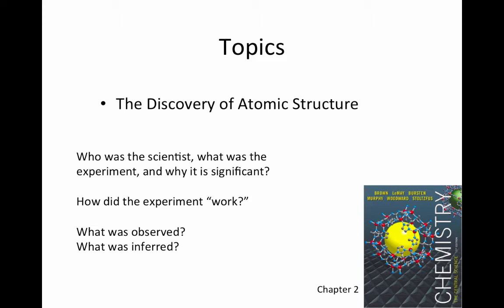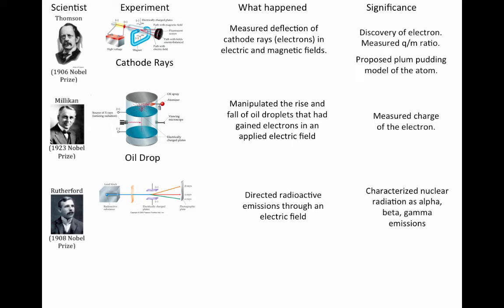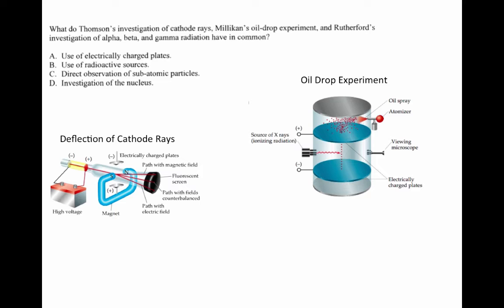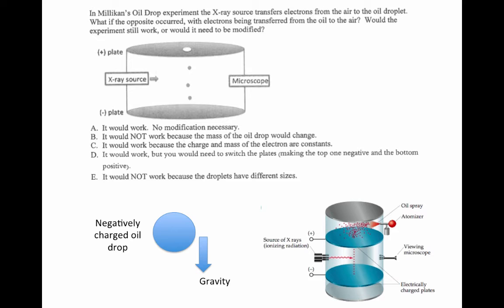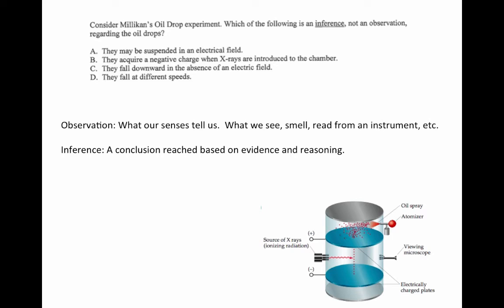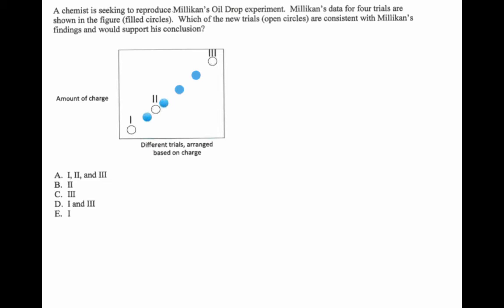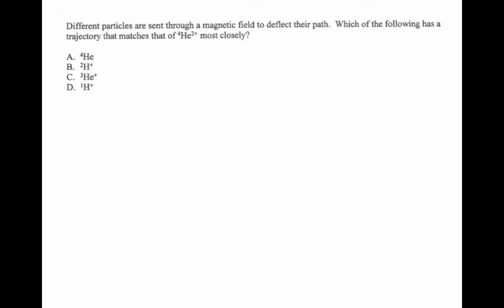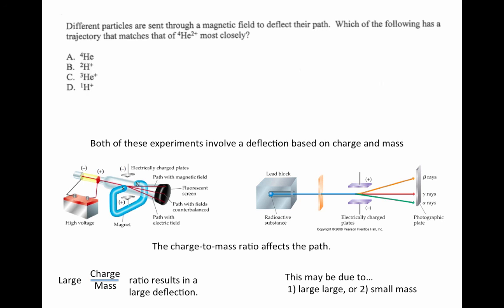Chapter 2- atomic structure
Table of Contents:

00:01 - Dr. Ted Clark
00:01 -
00:20 - Topics
00:53 -
12:07 - Topics